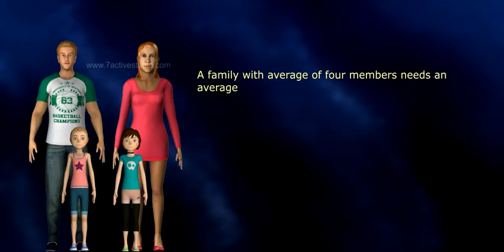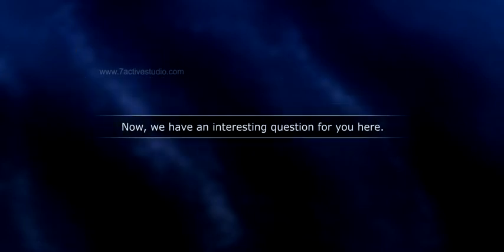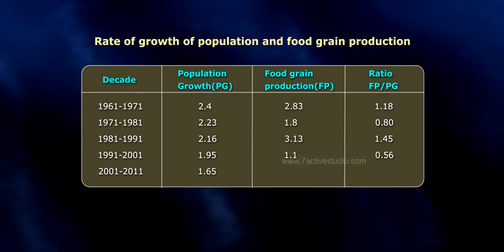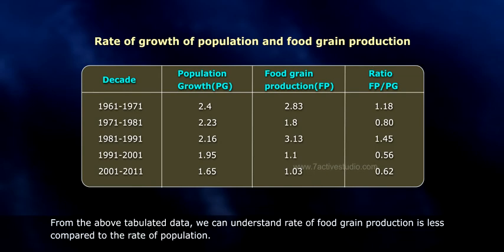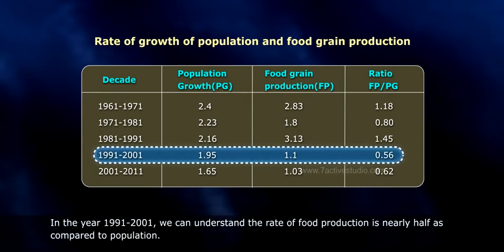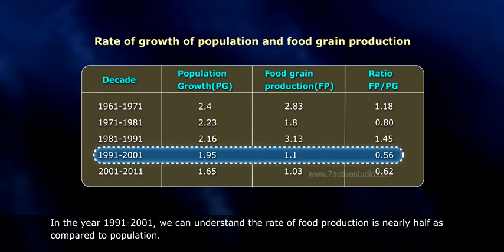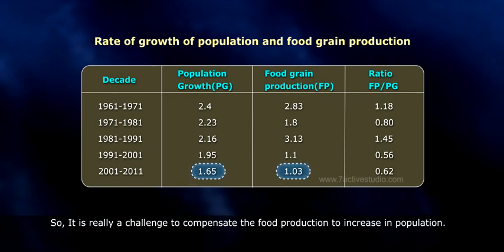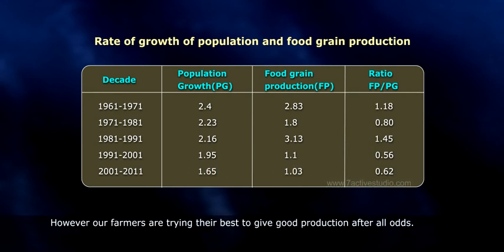CHALLENGES IN IMPROVING AGRICULTURAL PRODUCTS